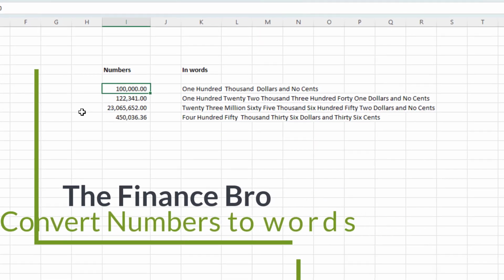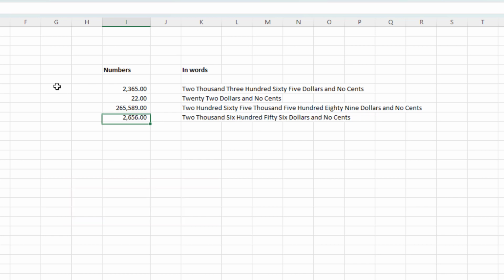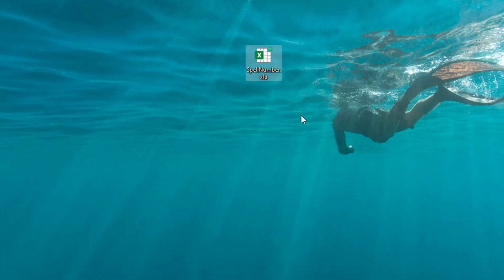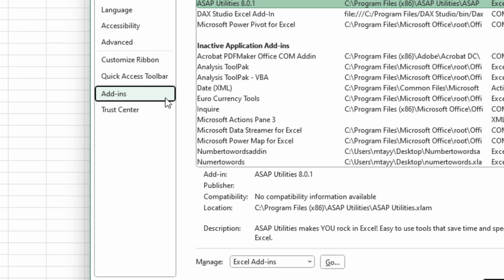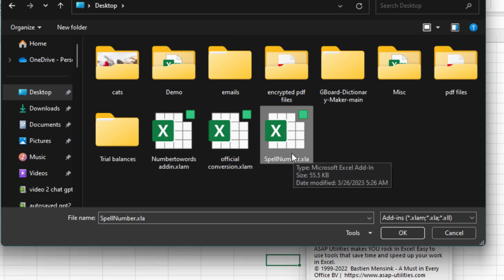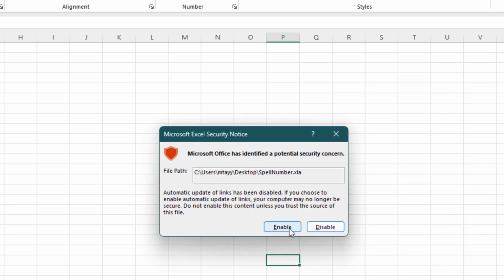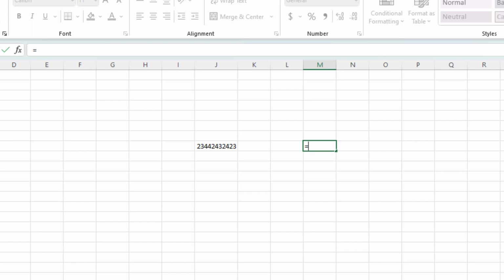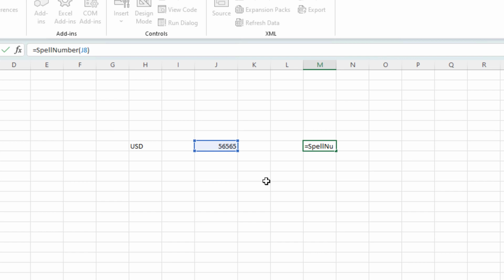Change the number to Word in Excel with this formula | Spellnumbers in Excel | Excel Tips and Tricks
In this Excel Tutorial you will see how to convert any number to word. There is no built-in functionality in Excel to do it. However microsoft has provided an official VBA code on their website. I have saved that code to the attached file, which is also used in this video.